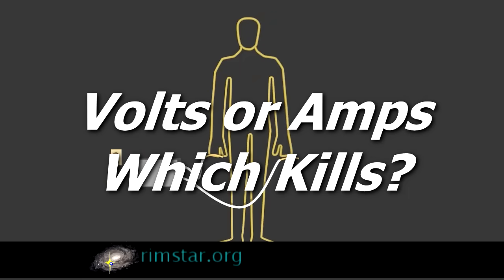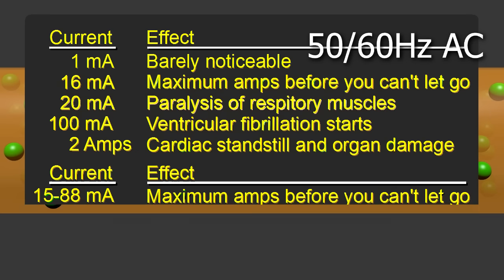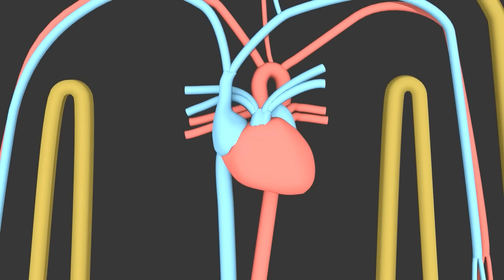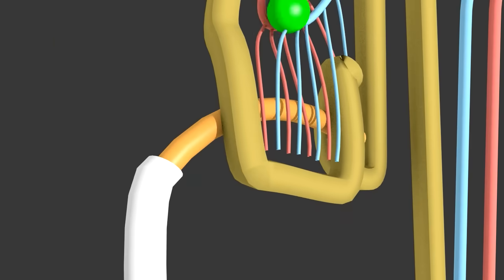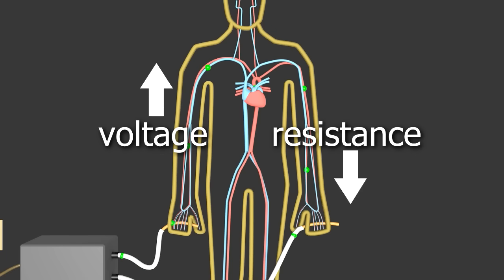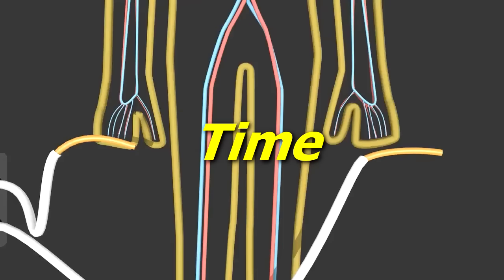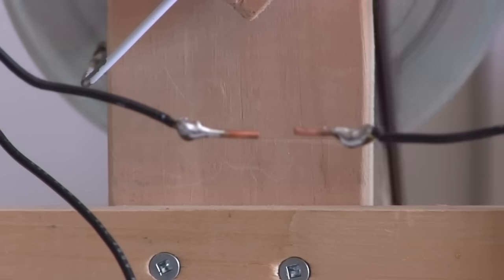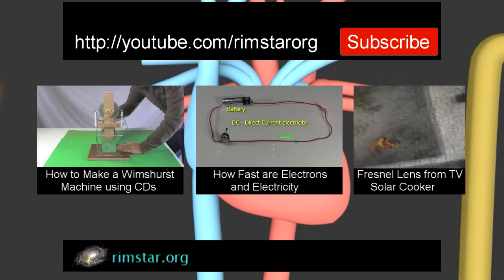Do Volts or Amps Kill You? Voltage, Current and Resistance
There's a saying that "it's not the volts that kills you, it's the amps" and while that's true in a way, you can't have amps without volts and skin resistance plays a big part too. This video explores all this, introducing voltage, current and resistance for those new to these things.

A few sources:

Worker deaths by electrocution - U.S. Department of Health and Human Services

3D modelling and animation done using Blender 2.63.